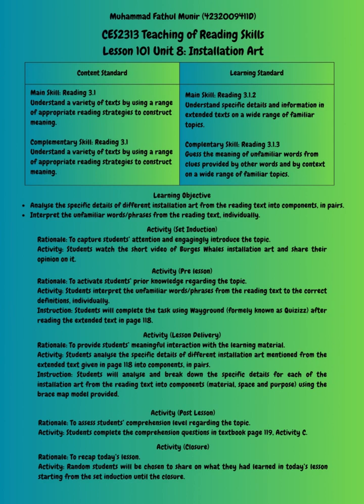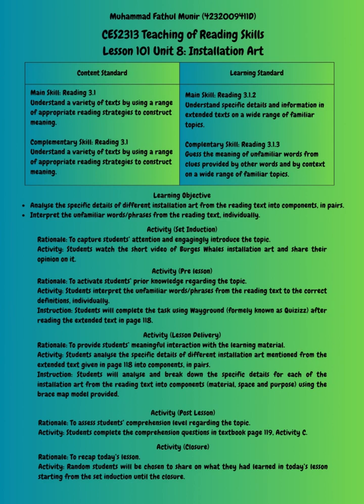CES2313 Teaching of Reading Skills Presentation: Lesson Plan Infographic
CES2312 Teaching of Reading Skills Presentation: Lesson Plan Infographic
Presenter Name: Muhammad Fathul Munir (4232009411D)
Class: 6B
Lesson 101 Unit 8: Installation Art
Lecturer Name: Ms. Norhayati binti Mohd Zin